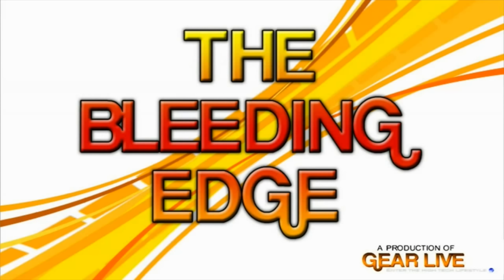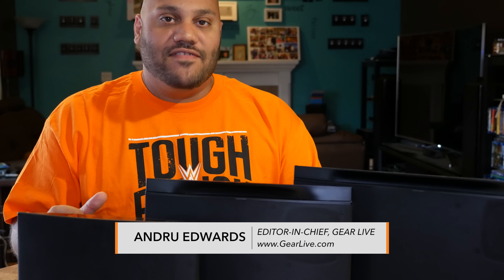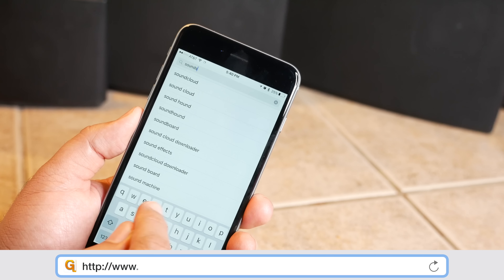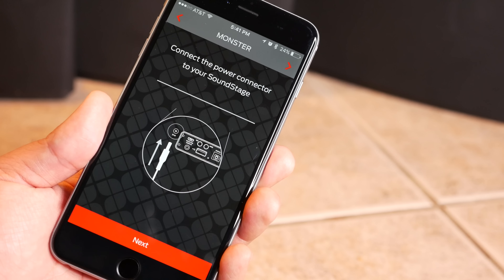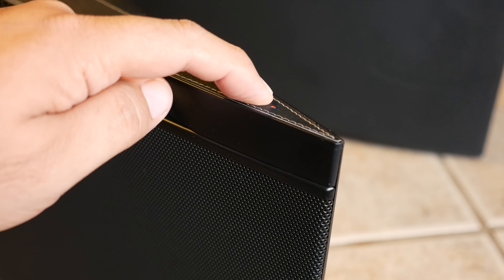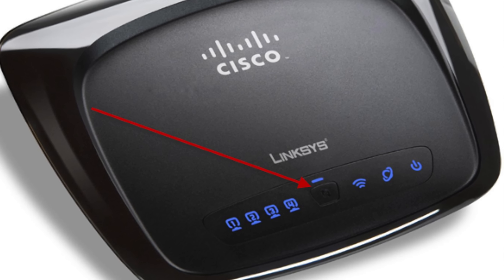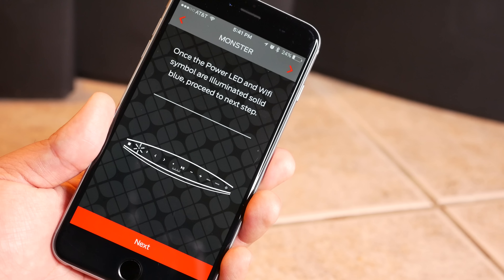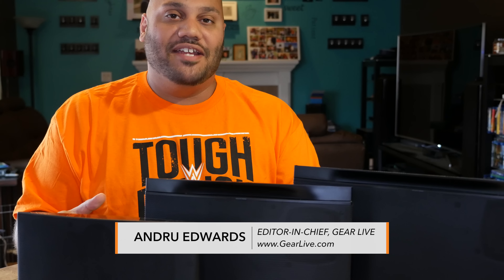Monster SoundStage: How to Connect to Wi-Fi with WPS [4K]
Once you pick up a Monster SoundStage wireless speaker, the first thing you'll want to do is get it hooked up to your wireless network. The easiest way to do this is to use the WPS feature that's built-in to the entire SoundStage speaker line! All you need to do is press the WPS button on your router (make sure it has one,) and then press the WPS button on the SoundStage speaker itself. After a couple of minutes, your Monster SoundStage will be connected to your home network and ready to stream!

Check out the video for a more in-depth look at how it all works.

MUSIC